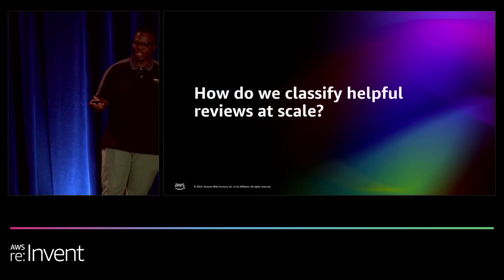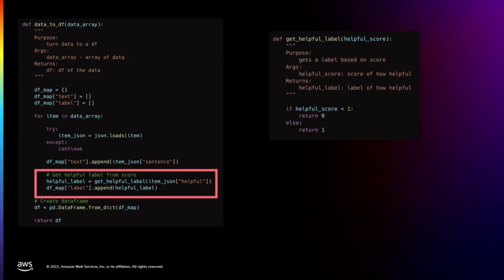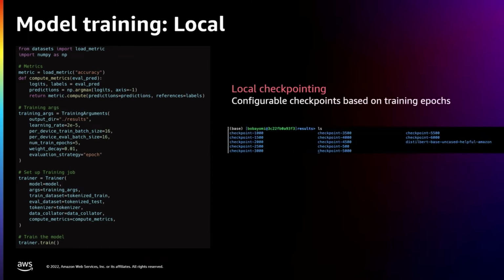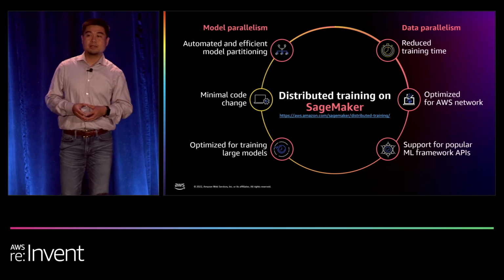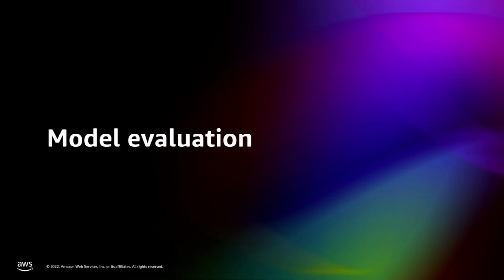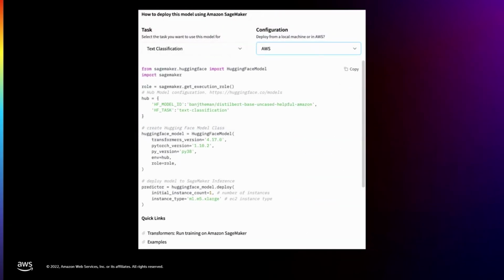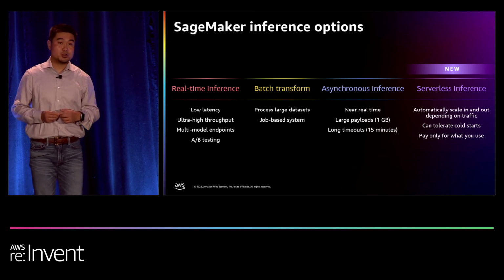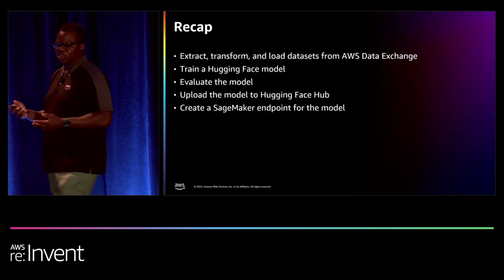AWS re:Invent 2022 - Building a product review classifier with transfer learning (BOA304)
Natural language processing (NLP) models allow you to build applications that can classify text at scale. By using Hugging Face transformers, you can build models specializing in various NLP tasks from text classification to text summarization. In this session, learn how to use transfer learning to fine-tune a pretrained model to build a product review classifier that can predict whether or not text is helpful.